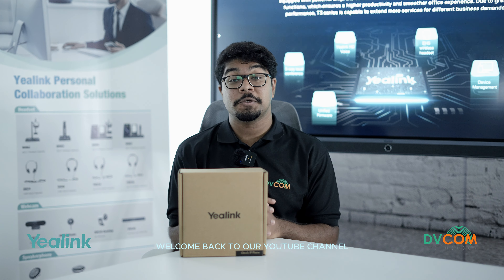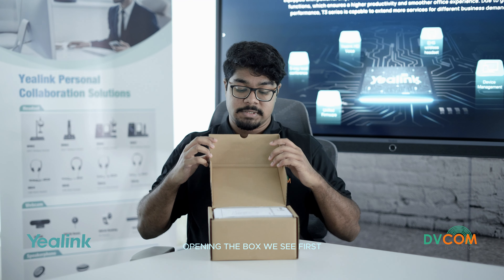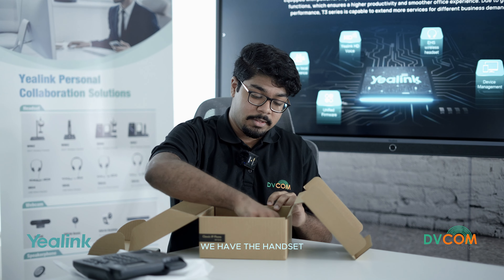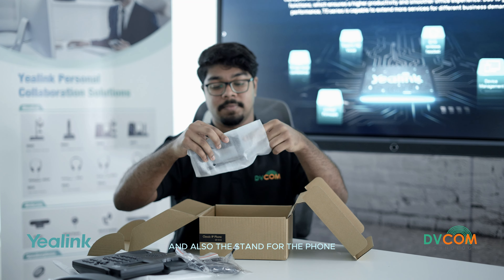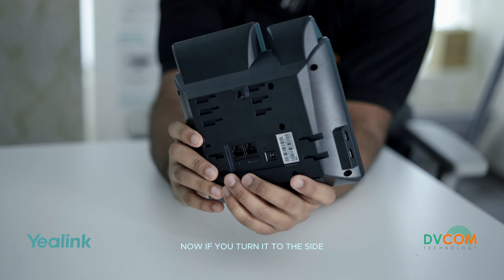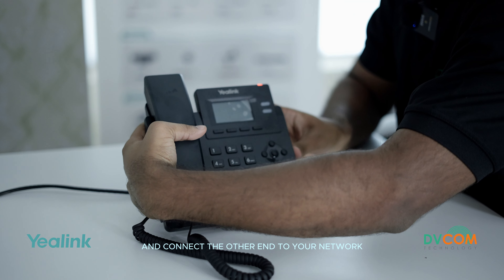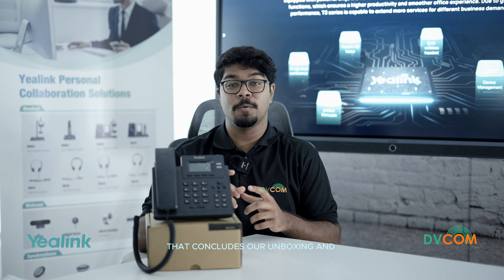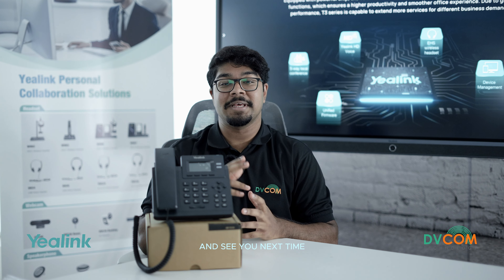Unboxing Yealink T31G | DVCOM Product Overview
Gigabit IP Phone with 2 Lines & HD voice

As a very fashionable and friendly entry-level Gigabit IP phone, Yealink SIP-T31G has an extra-large 132x64-pixel graphical LCD with backlight that brings clear visual experience for users. The T31G offers support for two VoIP accounts and includes local 5-way conferencing to maximize productivity. Working with the adjustable multi-angle stand, the T31G IP phone ensures you to work in different situation. Meanwhile, the T31G features built-in Power over Ethernet (PoE) and superb high definition (HD) sound quality. Easy-to-use and powerful features together with reasonable price deliver excellent voice communications solution.